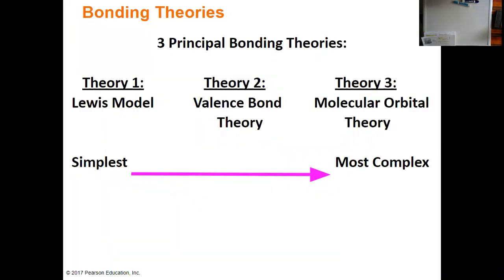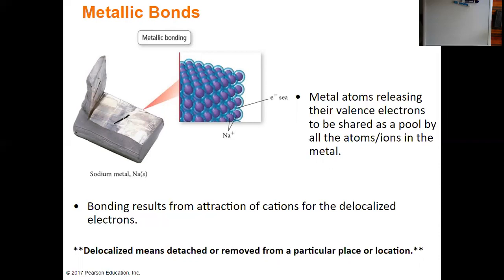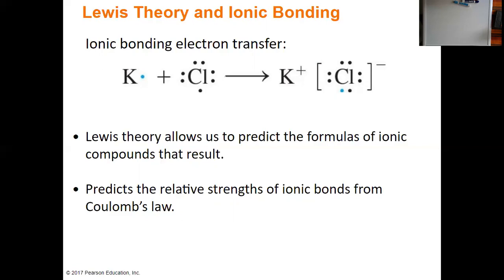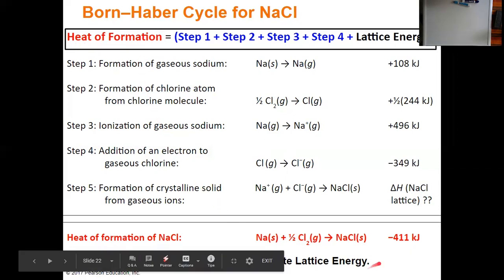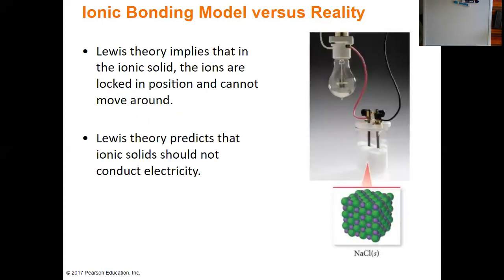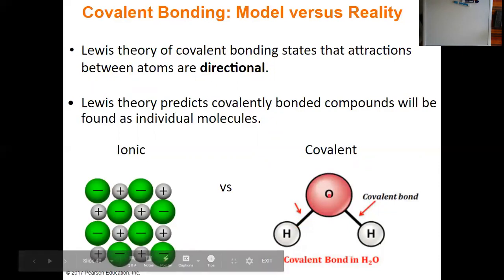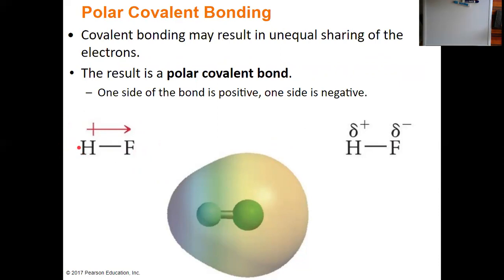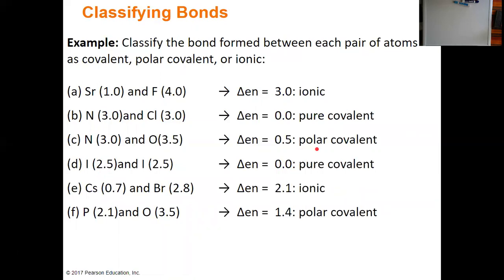Chapter 10: Chemical Bonding I: The Lewis Model (Part 1 of 2)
This video covers sections 10.1 through 10.6.